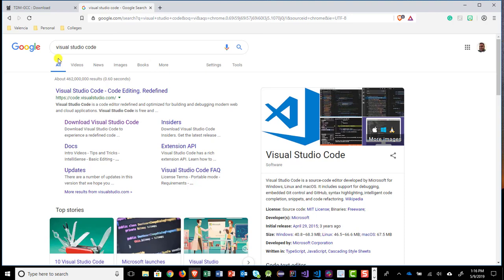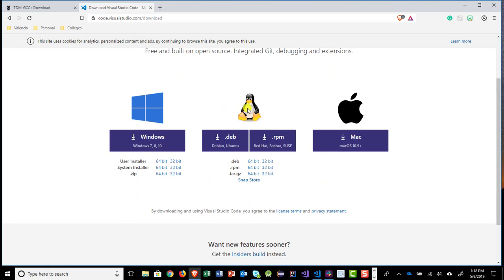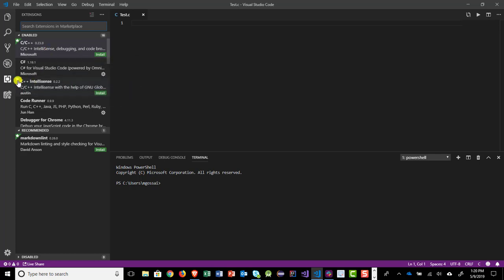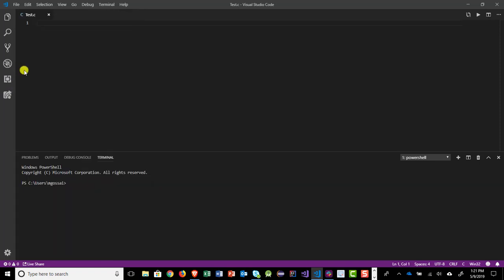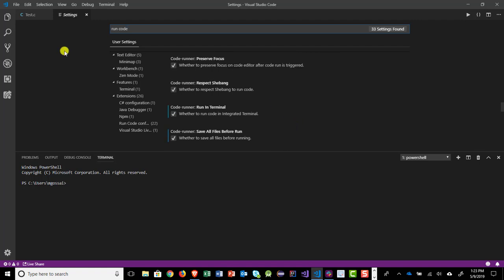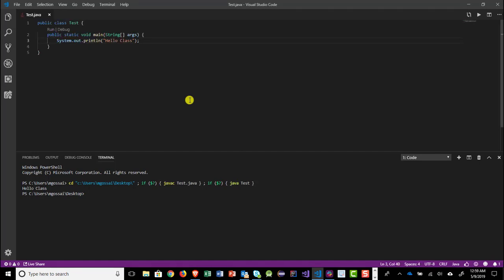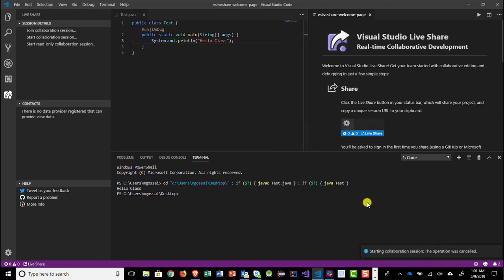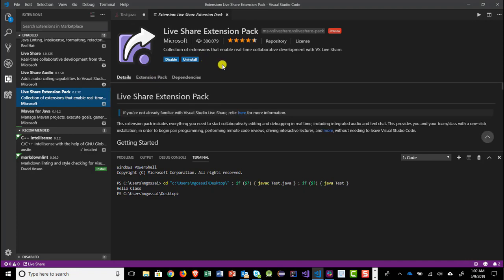Visual Studio Code with C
Installing and using C with Visual Studio Code.